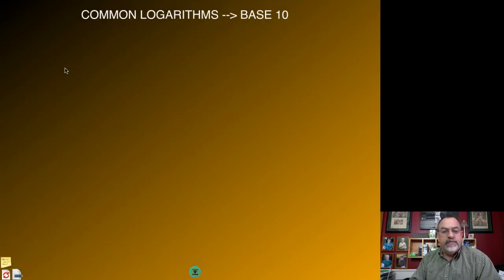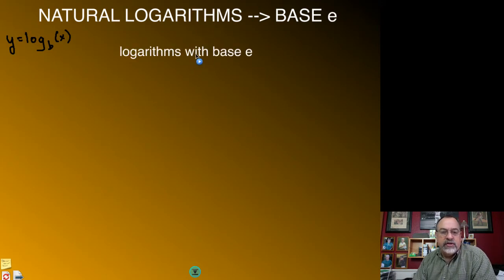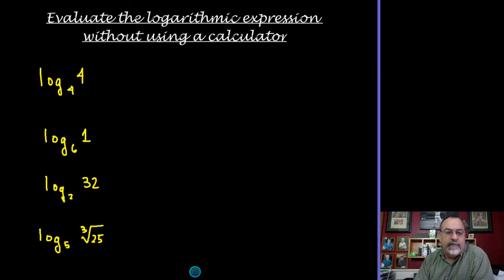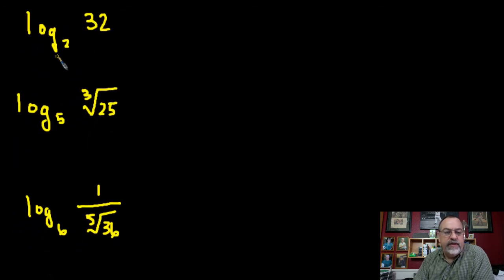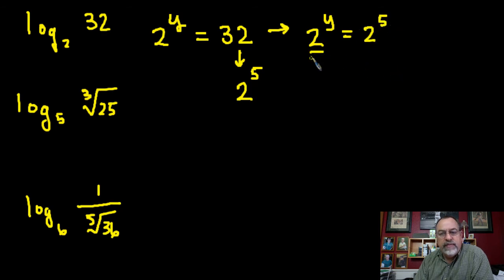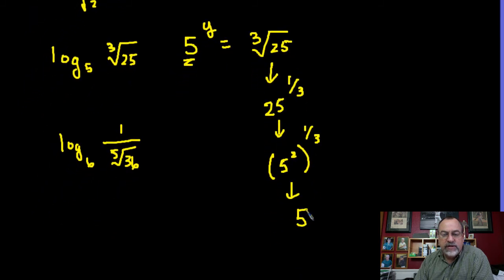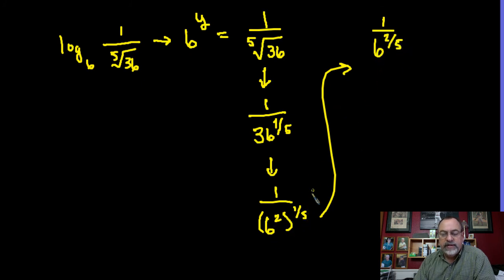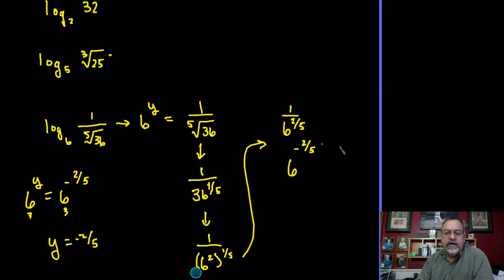PC33B Evaluating Logarithms